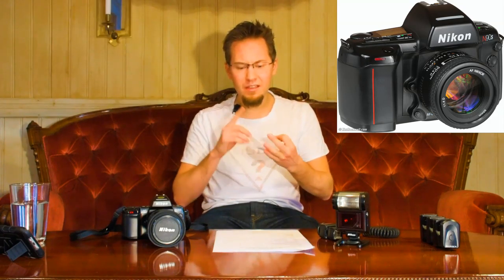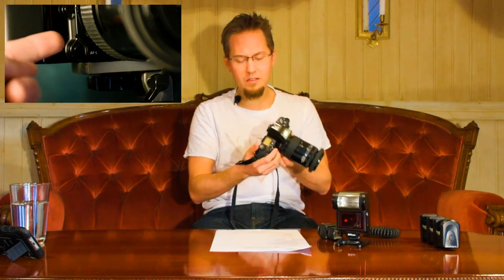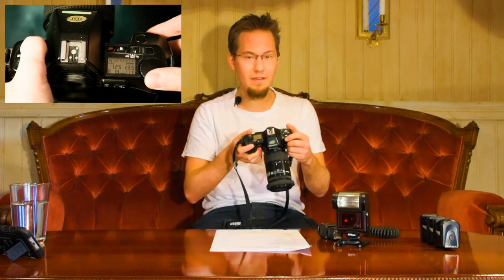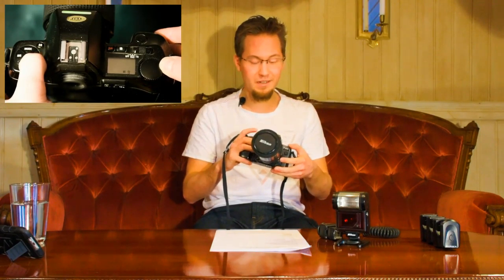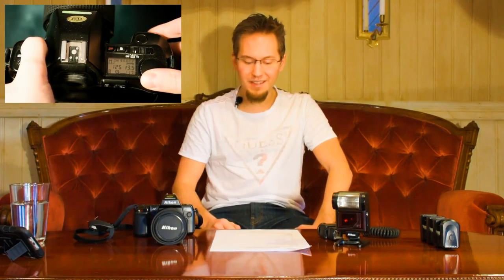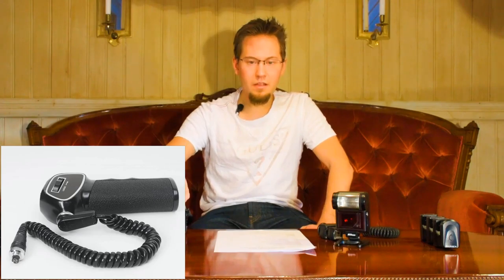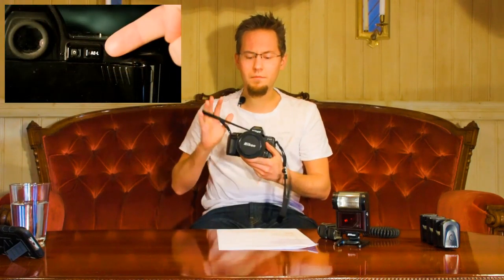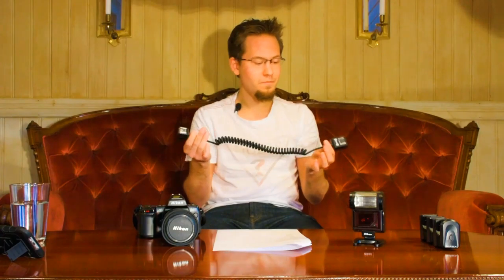Nikon F-801 (N8008) The 35mm film camera Underdog.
My thoughts on the most underappreciated Nikon 35mm camera ever, the F-801. Just one tier below the F4 and F5 but completely neglected… That’s not fare is it? So let’s make this classic AF Nikon camera justice!